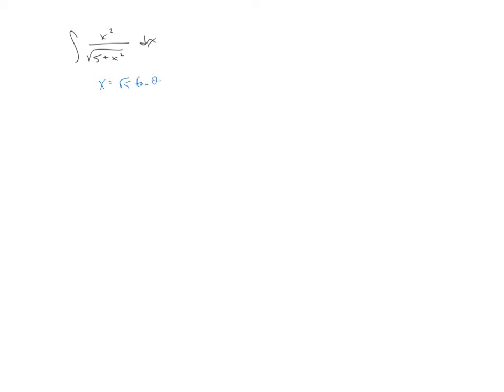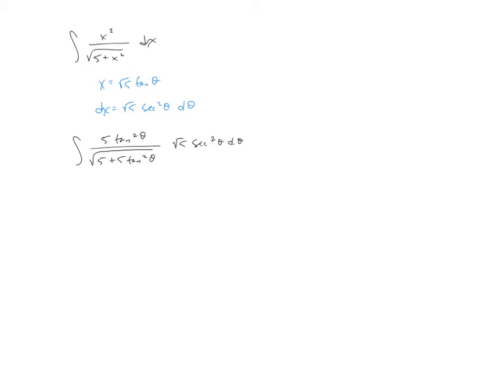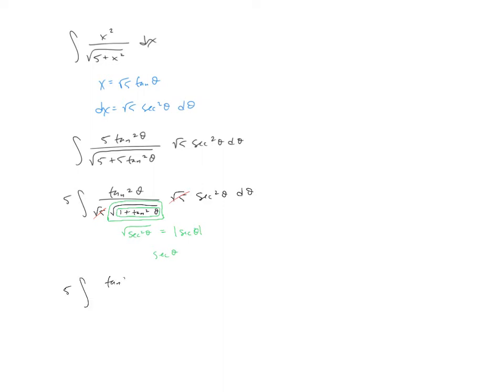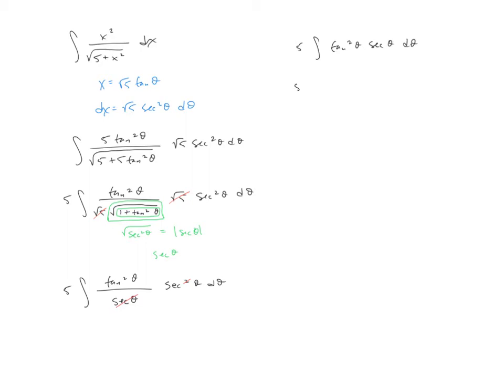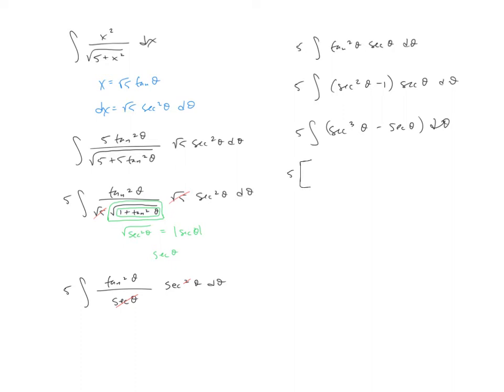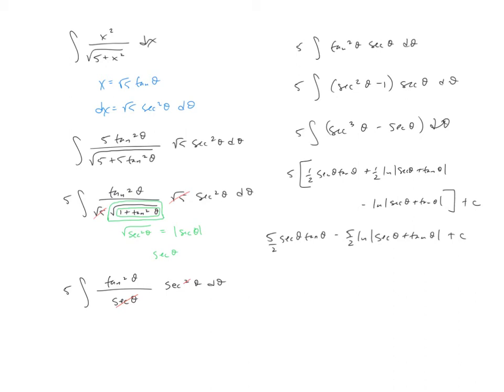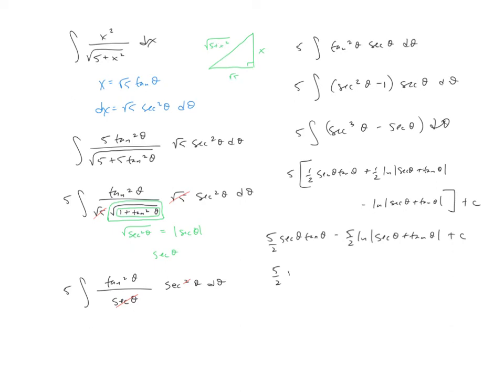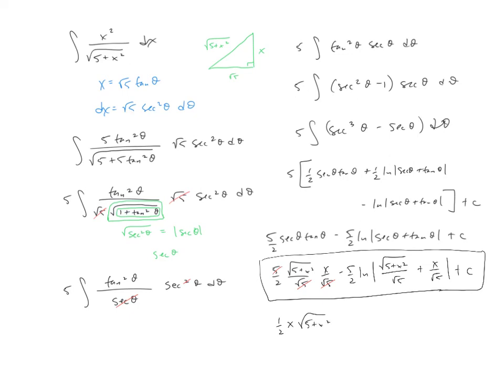Trig Sub - P1